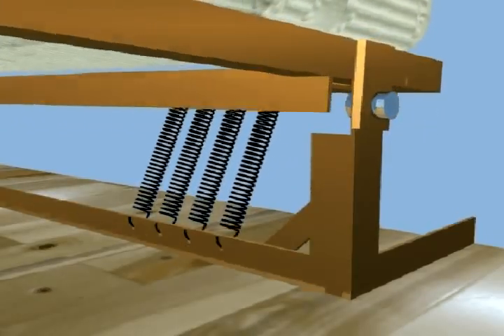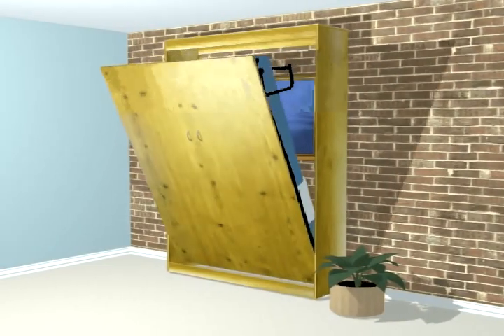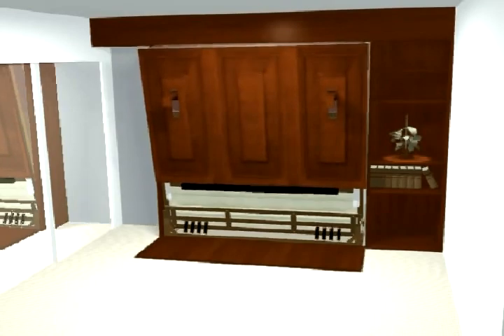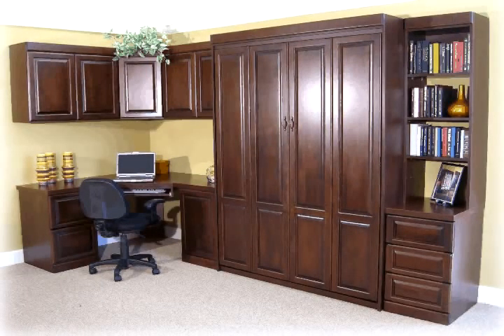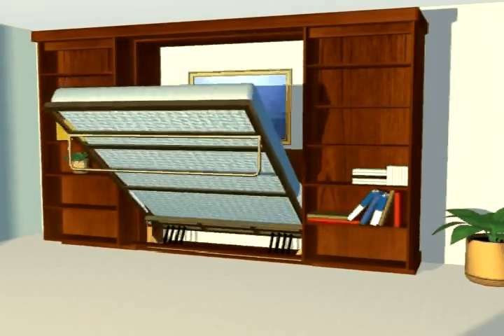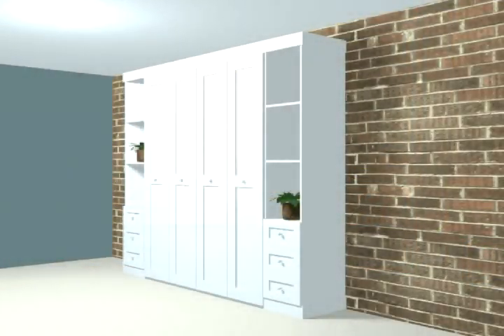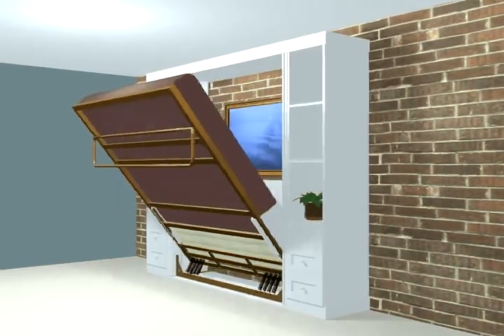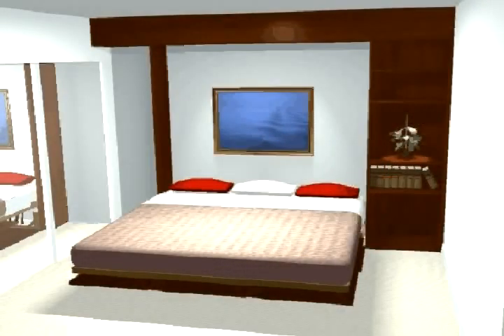Murphy Bed, Wall Bed, Panel Bed & Library Bed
Graphic demonstration of a Murphy Bed, Wall Bed or Library Bed. Sound begins at :30.